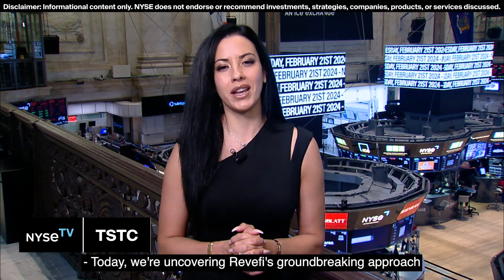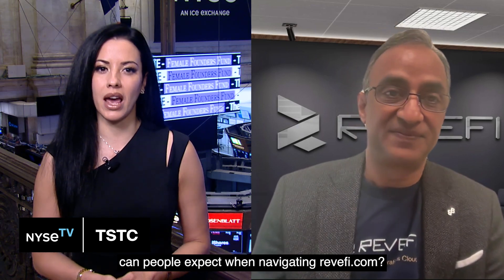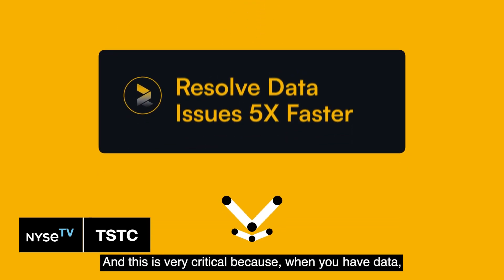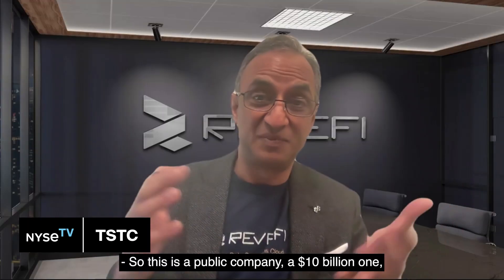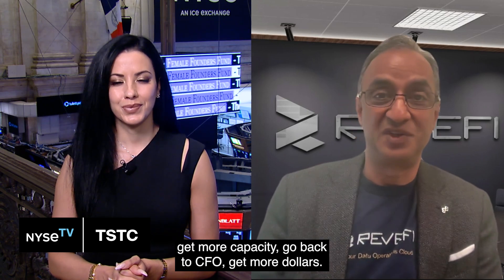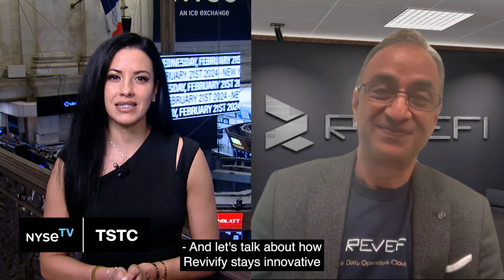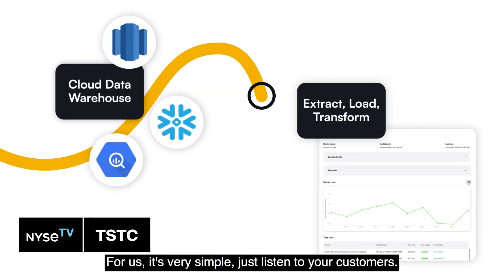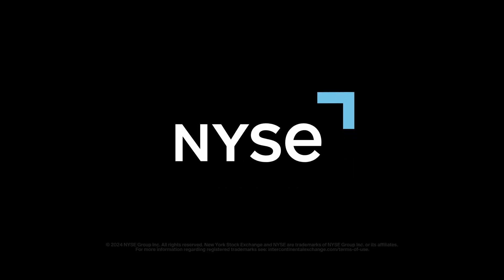Revefi CEO Sanjay Agrawal on Innovation in Data